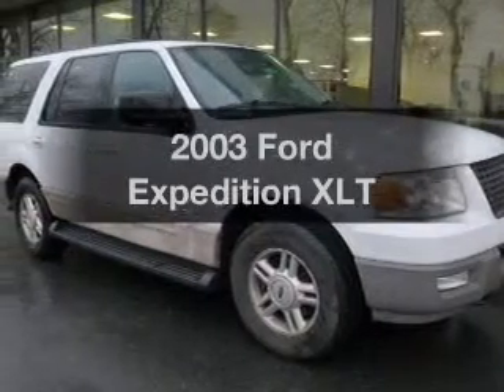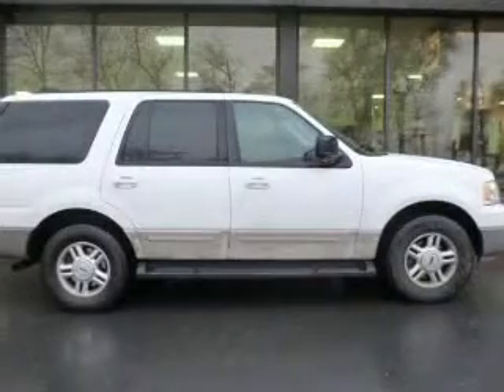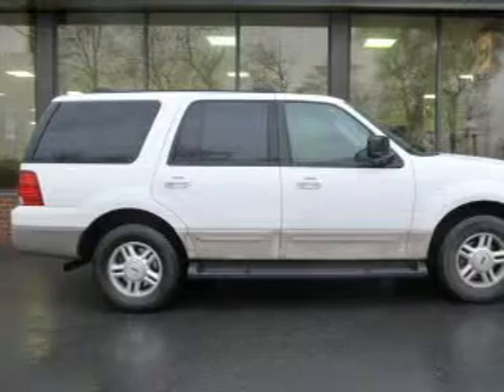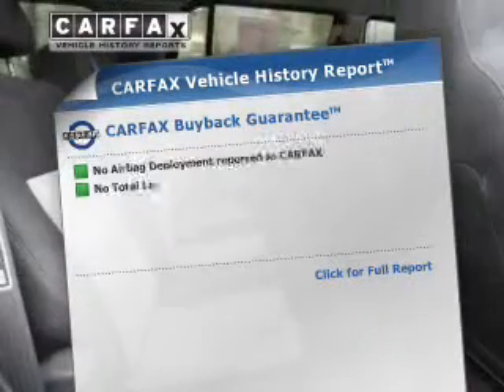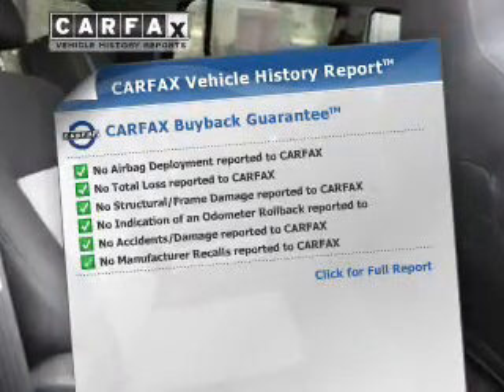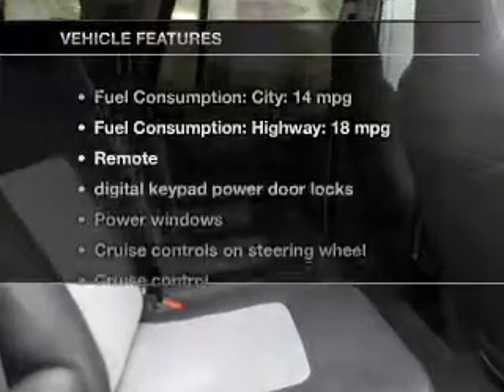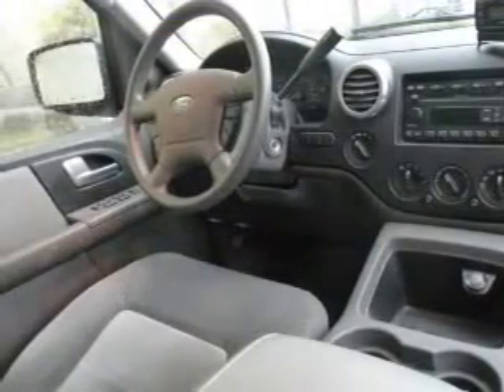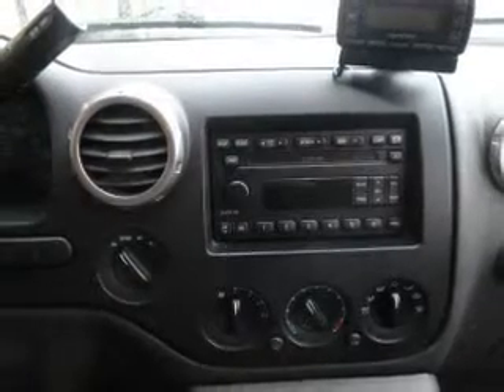2003 Ford Expedition - Easton PA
Phone:
Year: 2003
Make: Ford
Model: Expedition
Trim: XLT
Engine: 4.6 liter 8 cylinder 16 valve MPFI SOHC
Transmission: 4-Speed Automatic
Color: White
Mileage: 200884
Address:
3810 Hecktown Rd.Route 33
Route 33